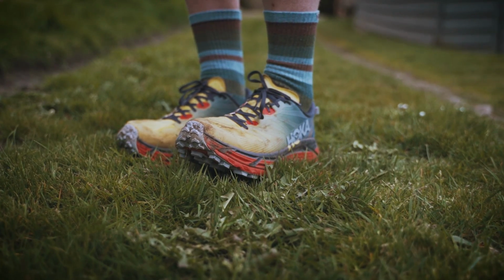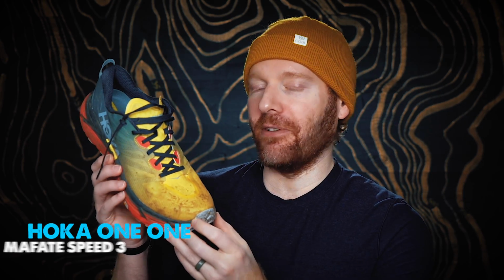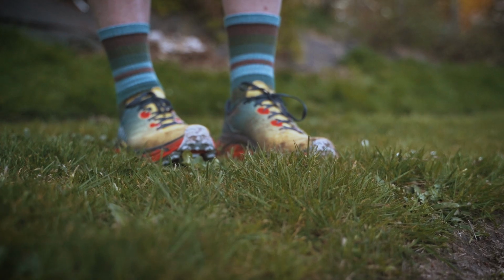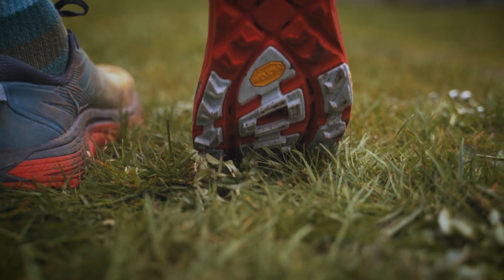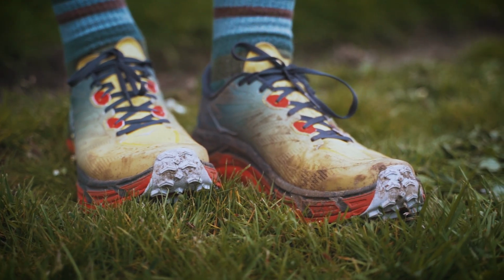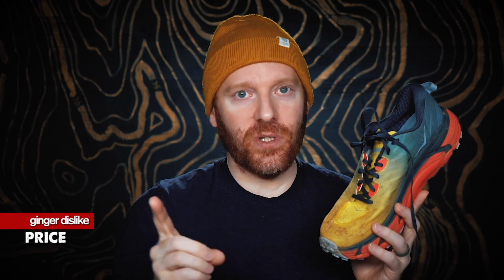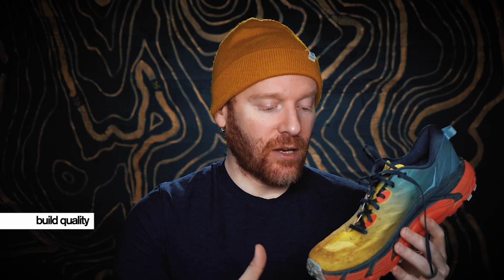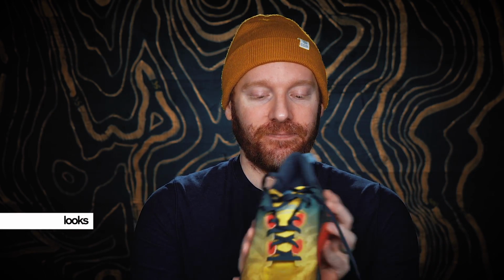HOKA ONE ONE MAFATE SPEED 3 REVIEW | The Ginger Runner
The Hoka One One Mafate Speed 3 is an interesting new version of a workhorse trail kick meant for long runs over rough and technical terrain. With a new, more accommodating upper, the Mafate Speed 3 will work for runners looking for a more voluminous upper while alienating those maybe looking for more precision. They're also pretty damn expensive, especially up against similarly priced Evo Mafates or lesser Speedgoat 4s. I'm curious what YOU think of the new version?

CHAPTERS:
0:00 - Introduction
02:31 - Likes
05:16 - Dislikes
07:31 - Conclusion
09:05 - Final Specifics/Ratings